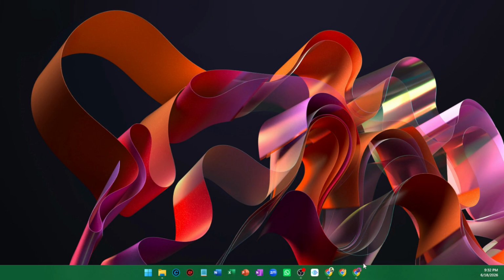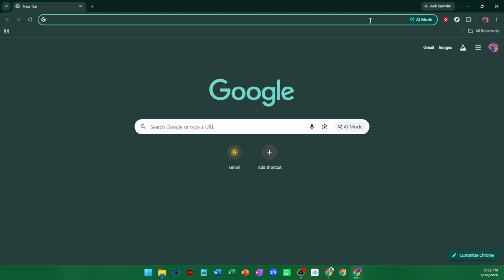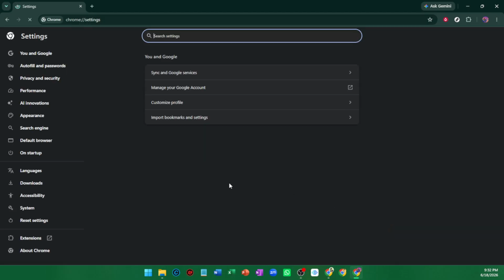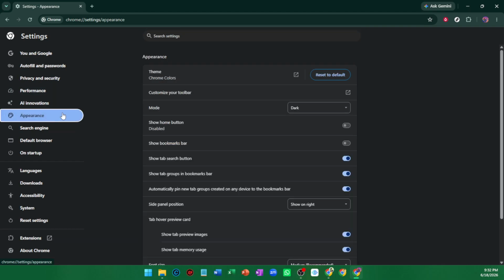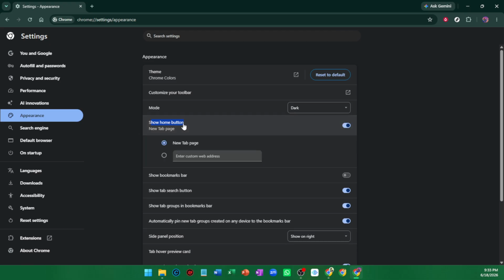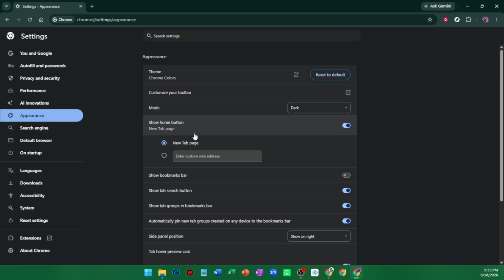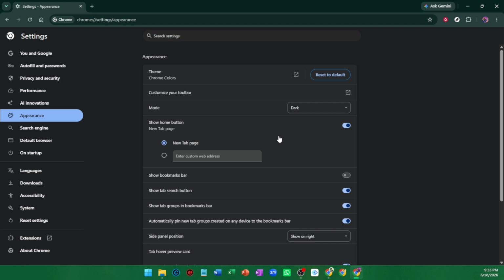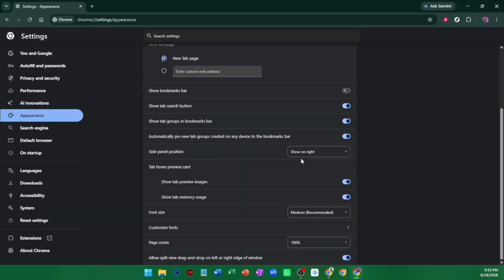How to Enable Home Button in Chrome [2026 Guide]